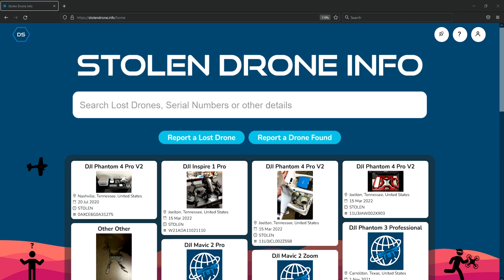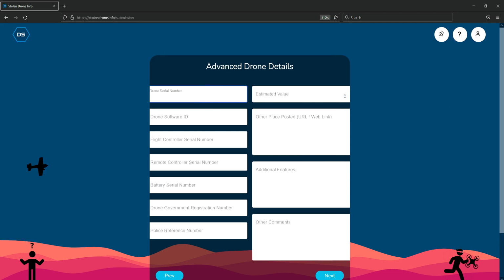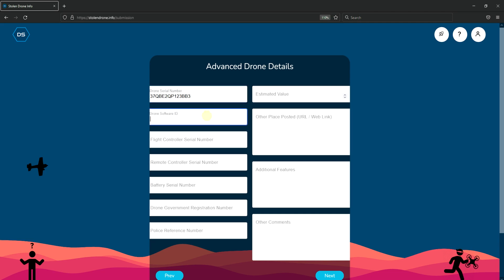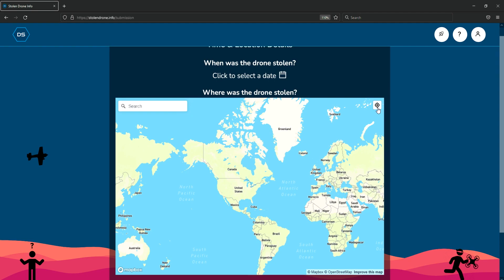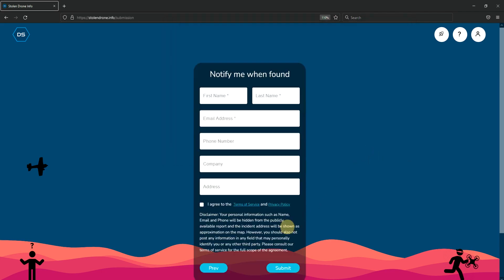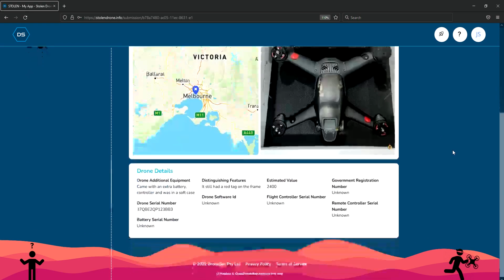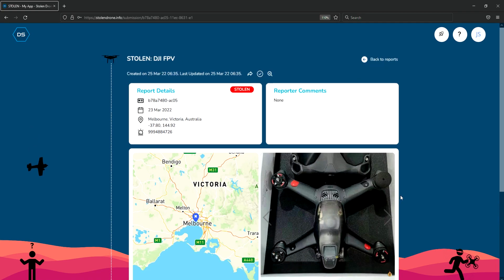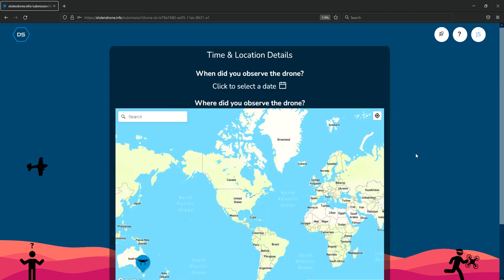How to report and track your stolen drone (Tutorial)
In this tutorial, we demonstrate how to use Stolen Drone Info to create a report and then track your drone that was stolen. Remember to always create an official police report first, and this can be added to your SDI report.

Stolen Drone Info is a simple tool for tracking stolen drones and checking their details. It crawls the web searching for stolen drones in online marketplaces and even mid-air by drone detection systems, then alerts you when found.